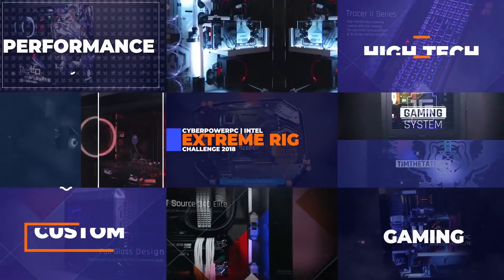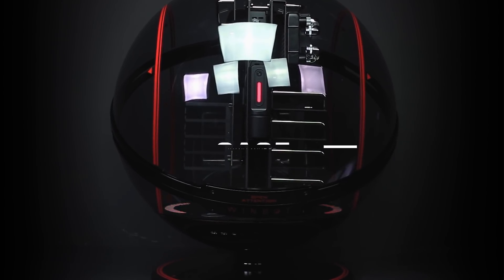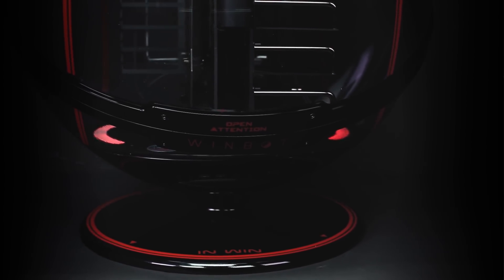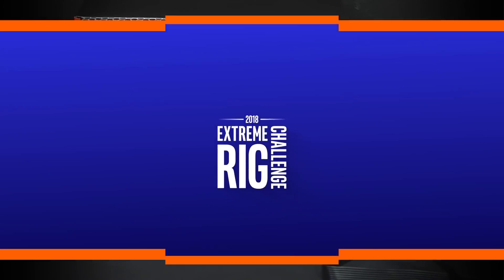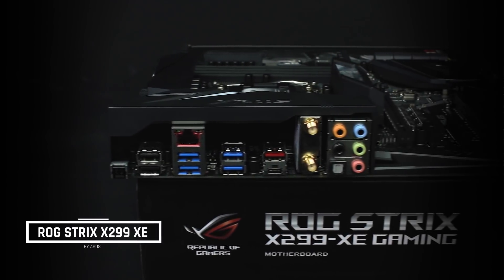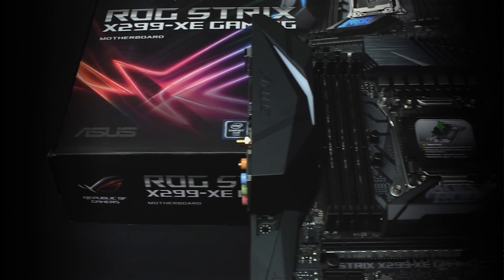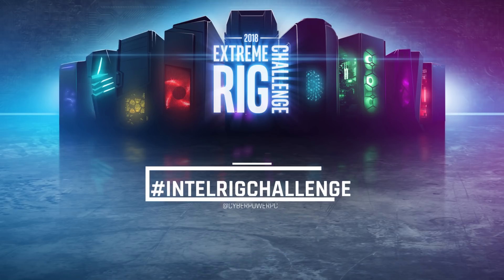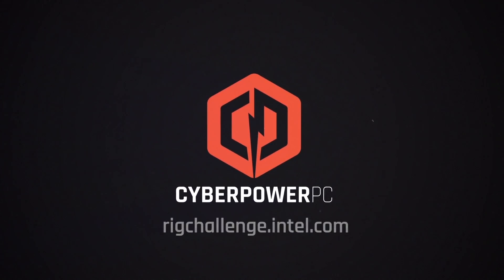Intel 2018 Extreme Rig Challenge - Stage 1:Power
Welcome to the first stage of the Intel 2018 Extreme Rig Challenge, be sure to vote for CyberPowerPC

Also Vote by tweeting:
I voted for @CYBERPOWERPC for a chance to win some extreme prizes. Check out their rig and get contest details . RT and you could win too.

You can also find more extreme rigs like this powered by Intel

For this Stage we'll be talking about the first 3 components of this build which include the all new ASUS ROG Strix X299-XE Gaming motherboard with the Intel X299 chipset. Our InWin WinBot case which we'll be using for this build and the inWin C750 900W Power Supply.